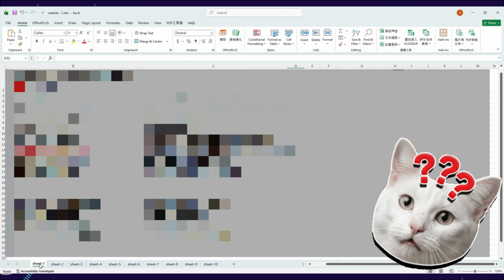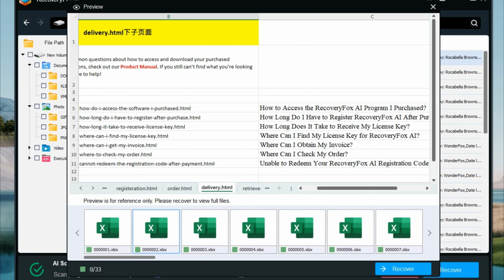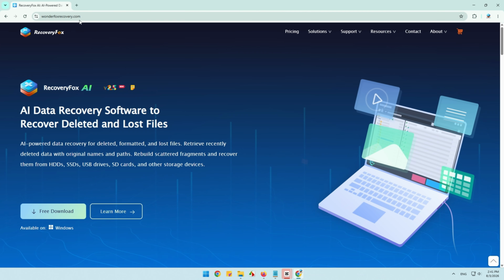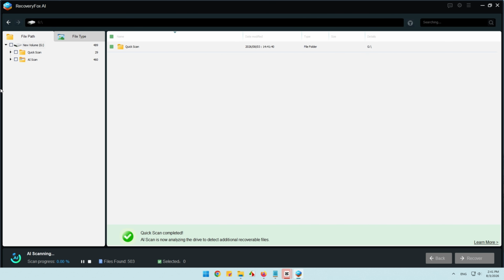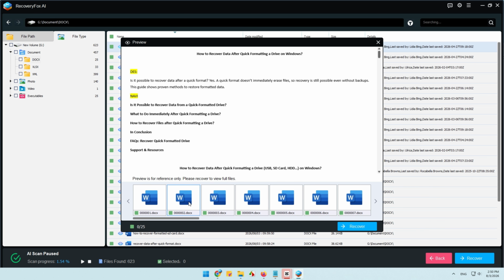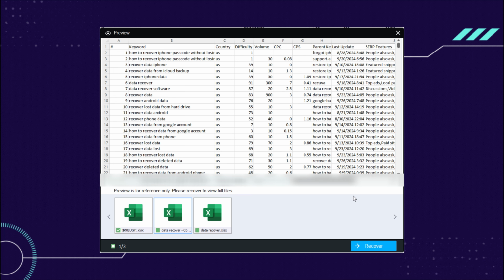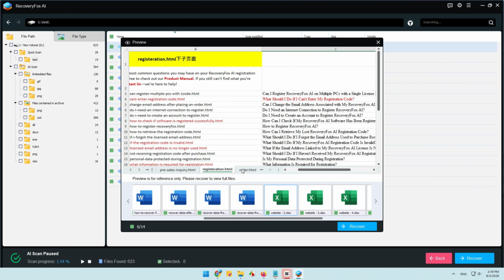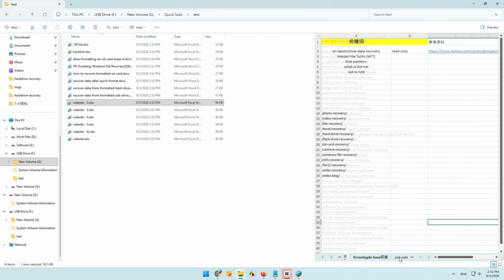Recover Deleted XLSX Files and Preview Excel Sheets Before Recovery | RecoveryFox AI Tutorial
Want to recover a deleted Excel file and check whether your data is still intact before restoring it?

In this tutorial, you'll learn how to recover deleted or lost Excel files and preview entire workbooks before recovery with RecoveryFox AI🦊.

Its enhanced preview feature lets you open recoverable Excel files directly in the preview window, switch between worksheets such as Sheet1, Sheet2, and Sheet3, and verify your data before recovery.

📘 What You'll Learn (Timestamps):
00:00 Introduction
✅ Scan for deleted or lost Excel files
✅ Preview XLSX, XLS, XLSM, and XLSB files before recovery
✅ Switch between multiple worksheets in the preview window
✅ Locate files found through Quick Scan and AI Scan
✅ Recover Excel files safely without overwriting lost data

⚠️ Important Recovery Tip:
After accidentally deleting an Excel file, stop using the affected drive immediately. Any new data written to the drive may overwrite deleted files and reduce the likelihood of successful recovery.

💡 RecoveryFox AI can recover much more than Excel files. It also supports the recovery of:
✔ Word documents (DOC, DOCX)
✔ PDF files
✔ PowerPoint presentations (PPT, PPTX)
✔ Photos and RAW images
✔ Videos and audio files
✔ ZIP, RAR, and other archive formats
✔ Many other deleted or lost file types

Its AI-powered scanning and file reconstruction technologies make data recovery faster, easier, and more effective.

📌 Download RecoveryFox AI and run a free scan and preview to check whether your deleted Excel files are still recoverable: